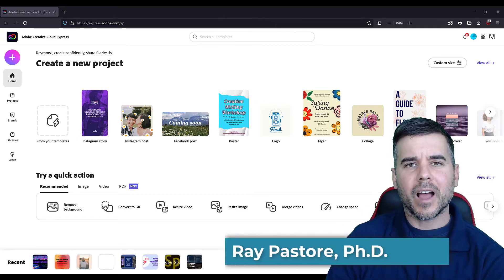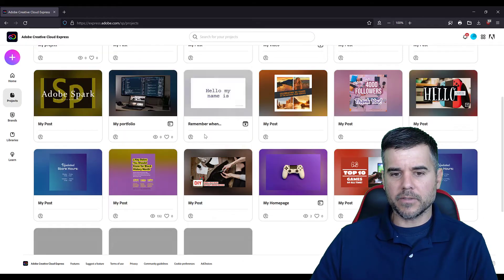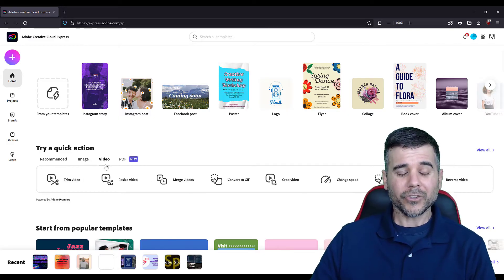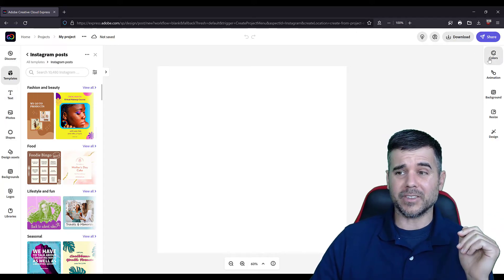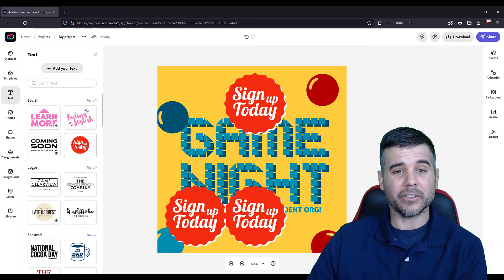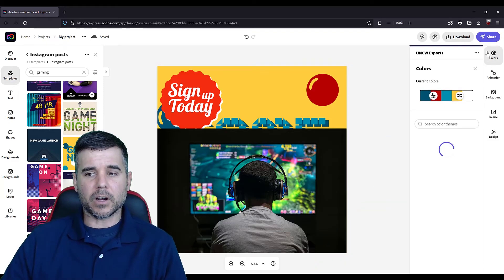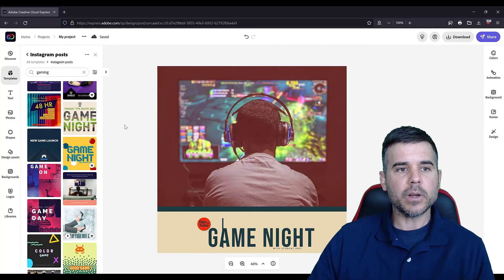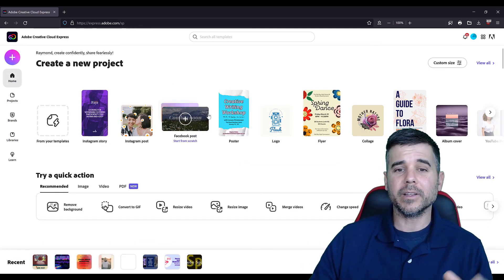Adobe Express - Review and how to use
How to use adobe creative cloud express.